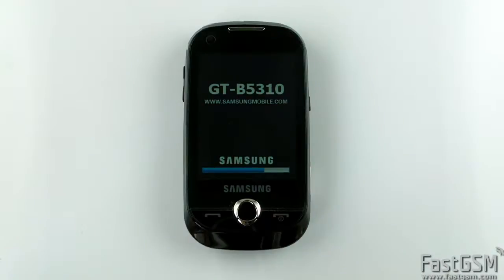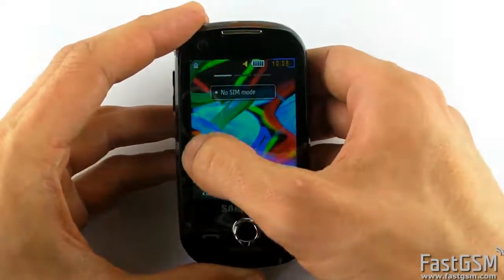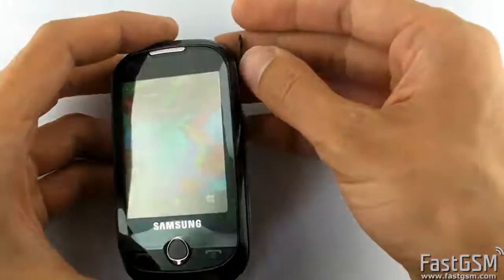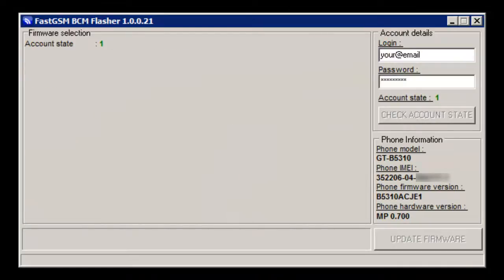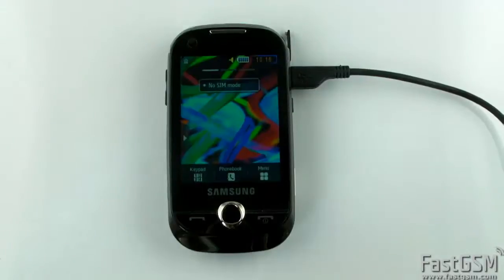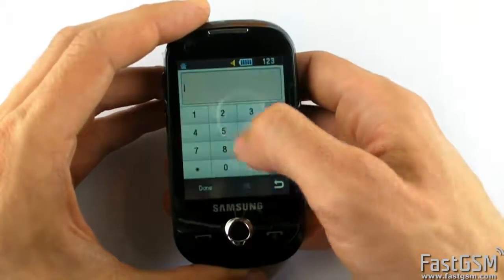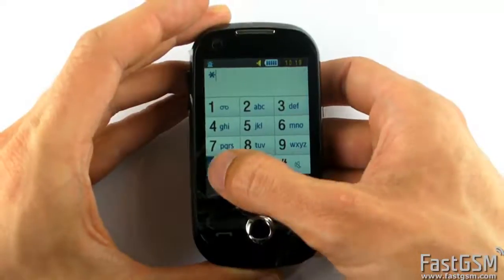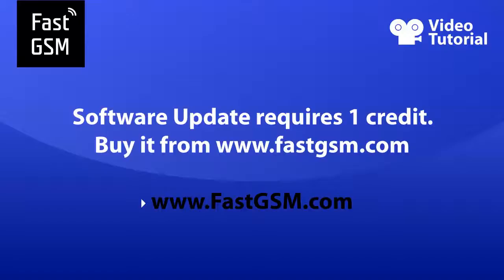Debranding & Software Upgrade Samsung B5310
Upload latest firmware and debrand your Samsung